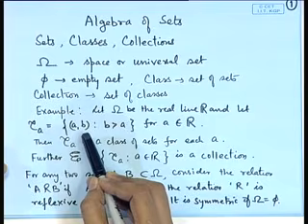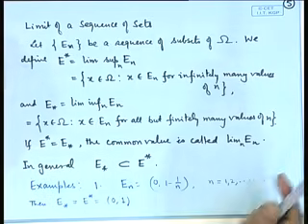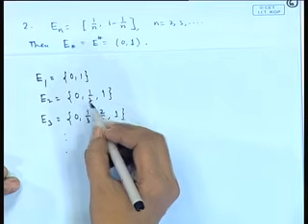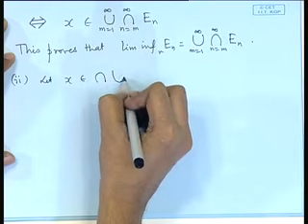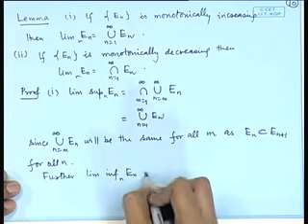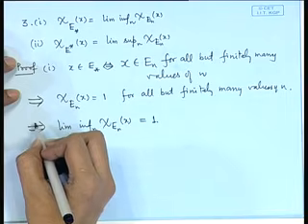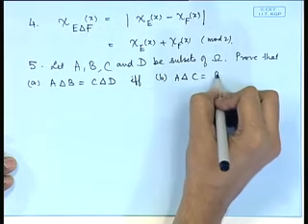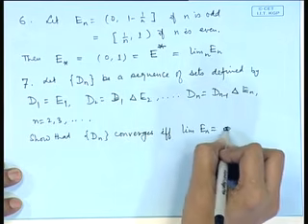Mod-01 Lec-01 Algebra of Sets - I